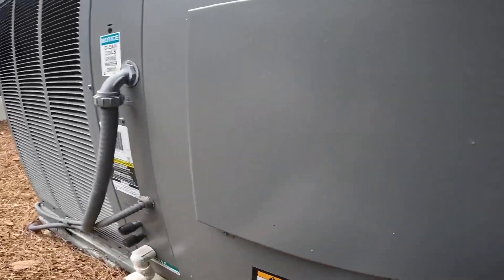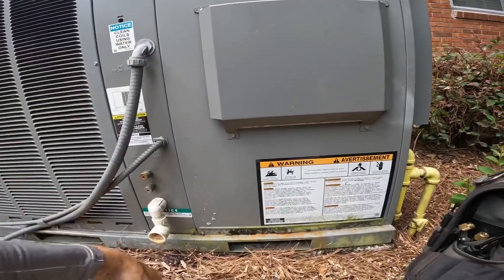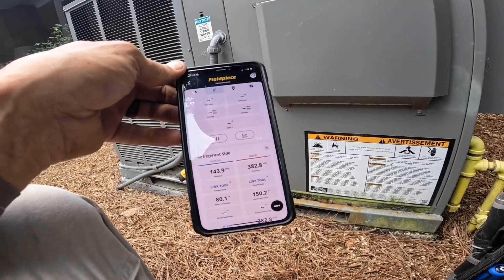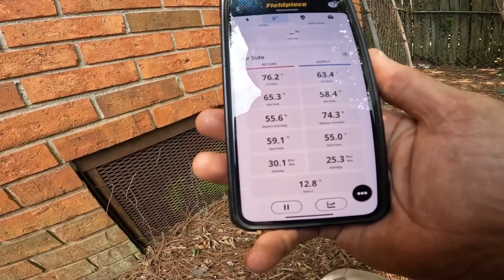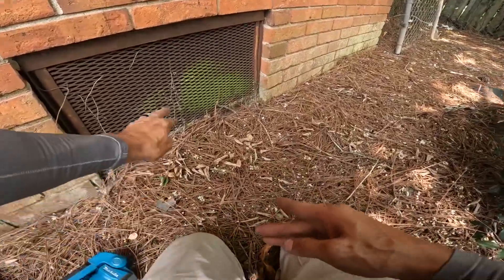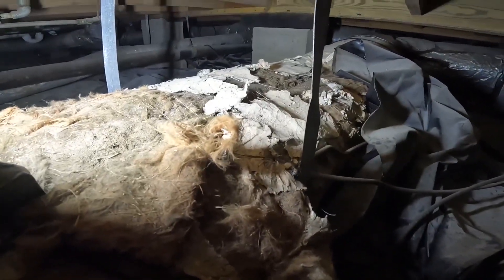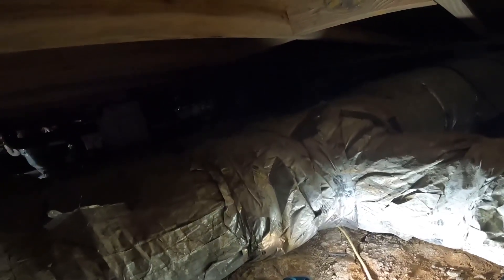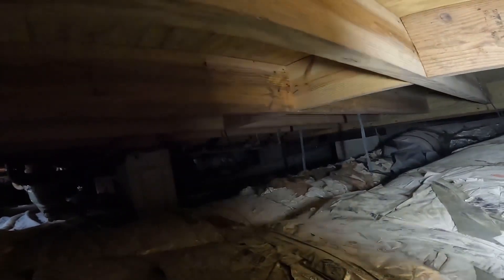4 Year Old Ruud Achiever Not Maintaining Temperature when it’s Hot 🥵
In this video I visit a customer that was having trouble with his air conditioner not maintaining the desired temperature in the house.

Fieldpiece MR45 Recovery Machine
Yellow Jacket Torque Wrench
Milwaukee M12 Impact Driver
Milwaukee M12 Cutoff Tool
Milwaukee M12 Hackzall
3-Amp Breaker
1/4” adapter for Wiha Torque Screwdriver